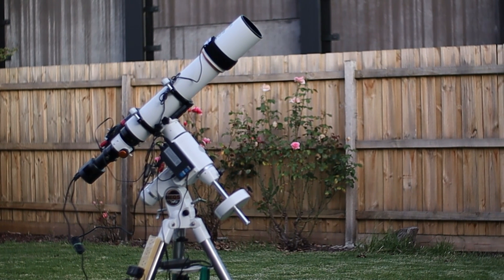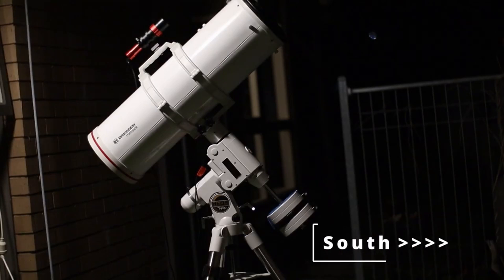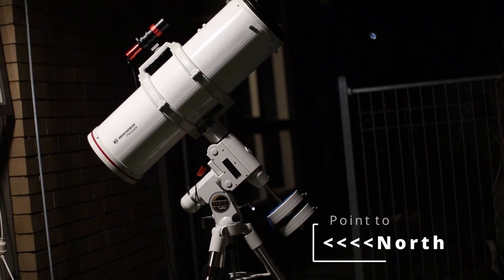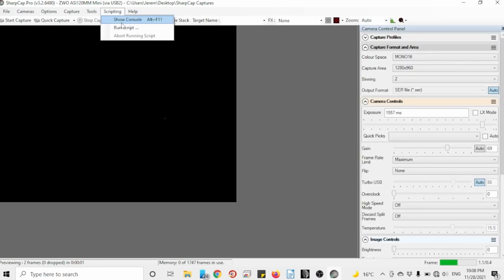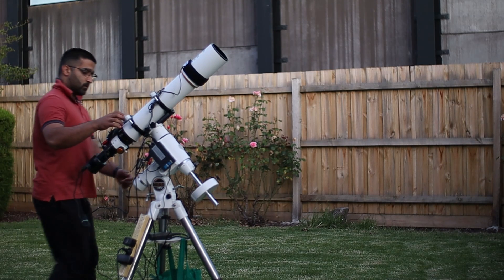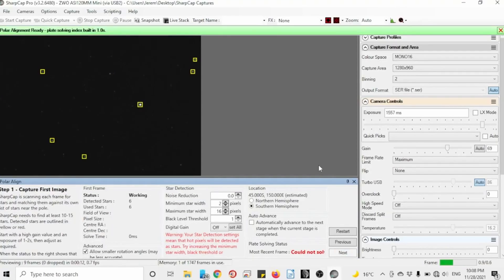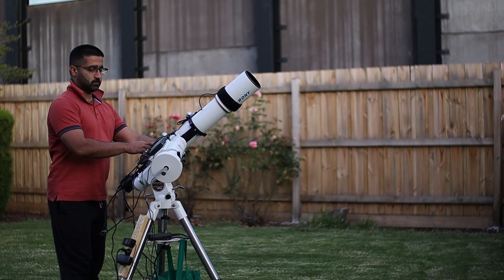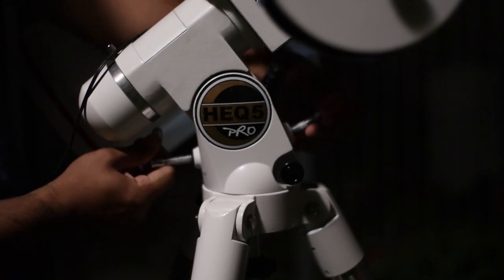How to Polar Align using Sharpcap -Astrophotography Tutorial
Here's how you can polar align using SharpCap. Its very easy!